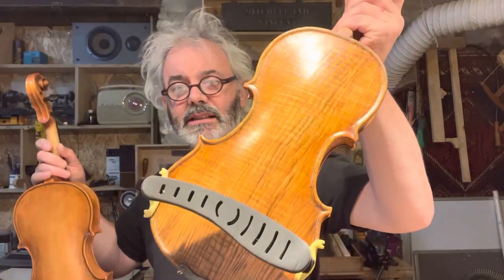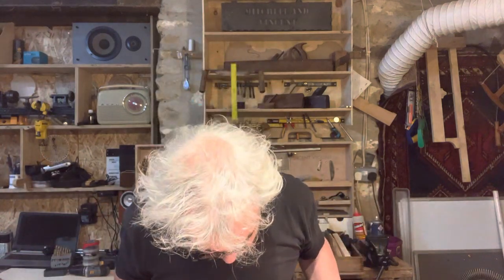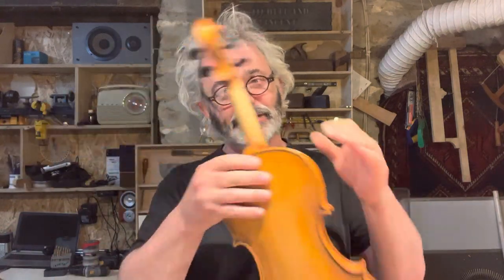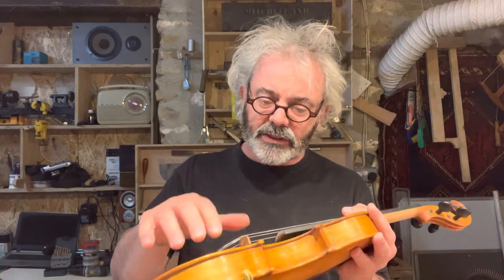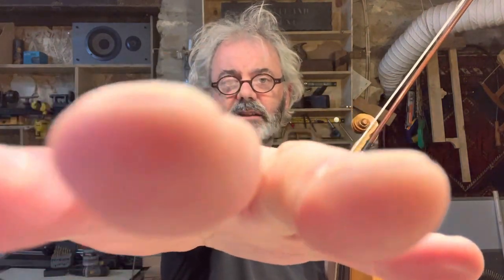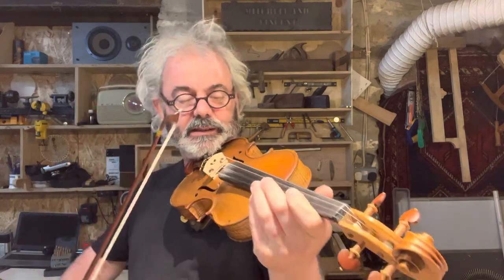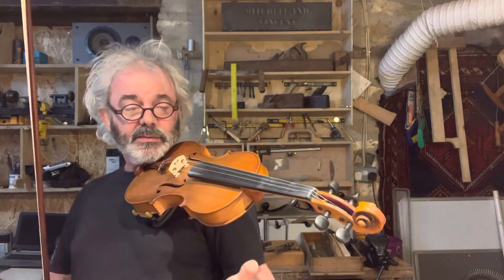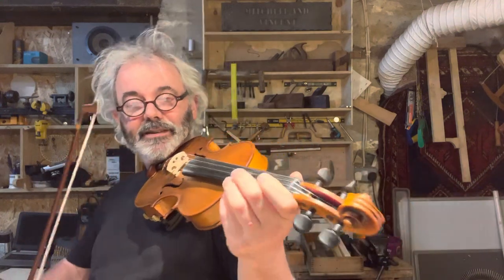#82 - The best violin for recording??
I compare two very different sounding violins I have for sale!